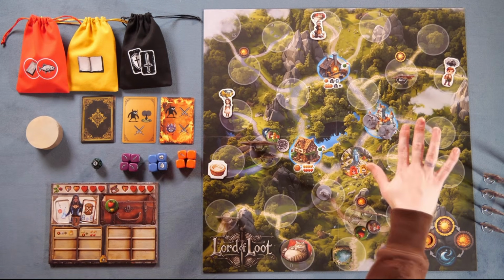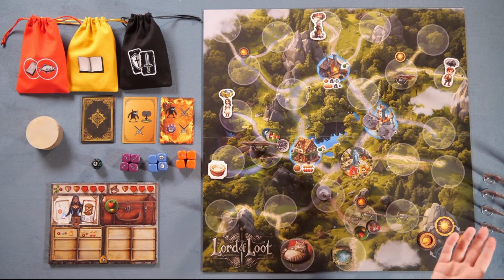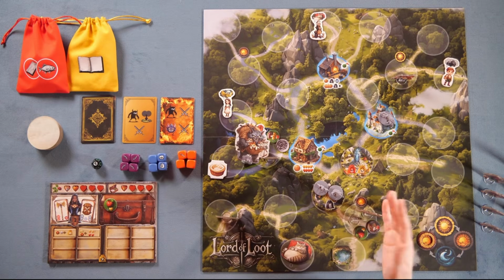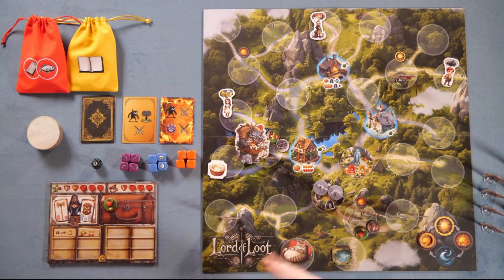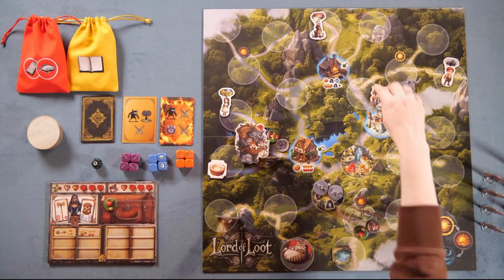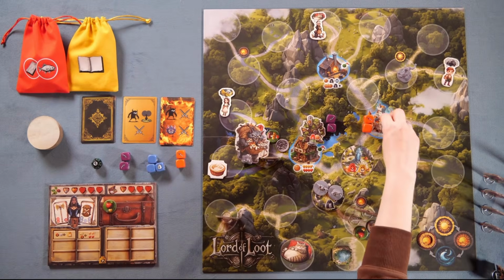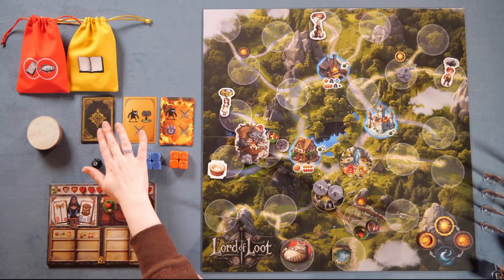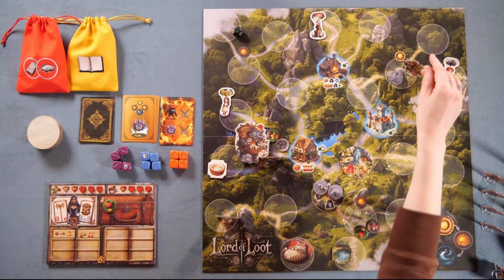Lord of Loot Preview - Treasures, Weapons & Monster Oh My!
A cooperative family-friendly fantasy board game for 1-5 players in 90 minutes with tons of fun. Explore a vast land filled with treasures, powerful weapons, and dangerous monsters. Level up your hero, master magic, and cooperate with your party of heroes to complete daring quests and earn epic rewards.

Players take their turns alternating with the monsters. Our heroes use their 4 actions per turn to add land tiles to the map, draw loot from loot bags or fight with monsters. Monster fights are using attack and defense dice - which get stronger with better weapons.

TimeStamps:
0:00:00 - Introduction
0:00:40 - Overview
0:17:05 - Summary